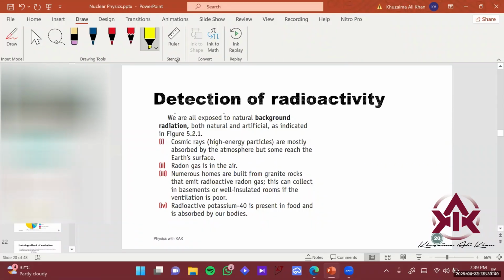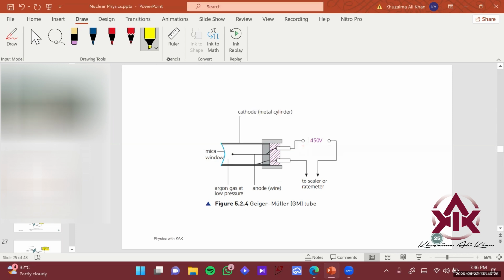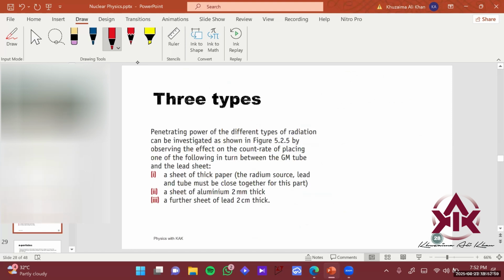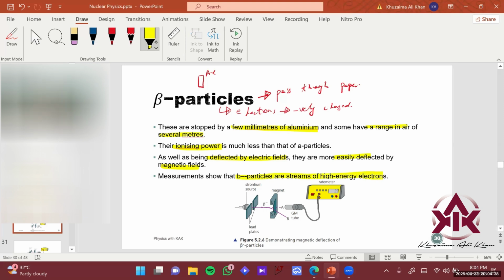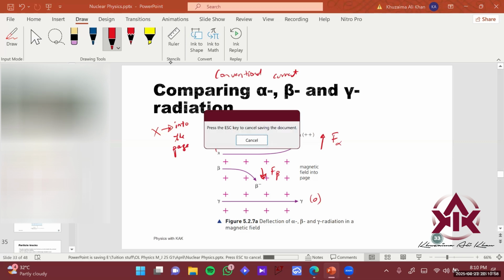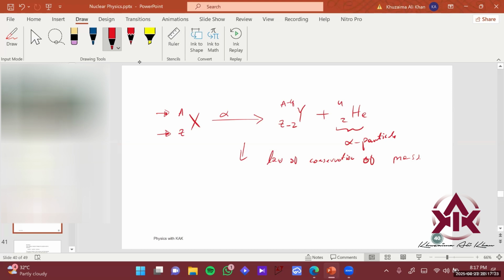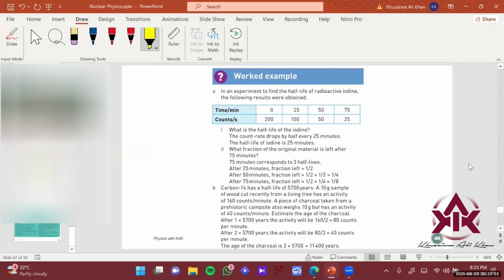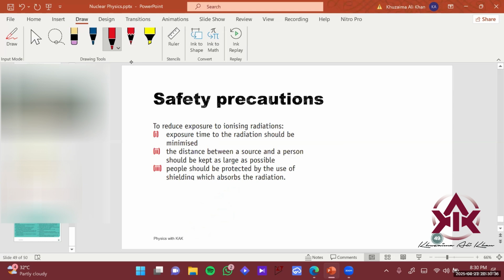O Level Physics: Radioactivity | Complete Lecture (2024/25)